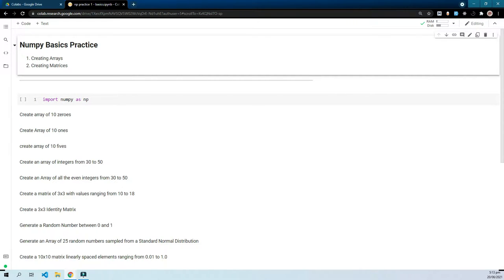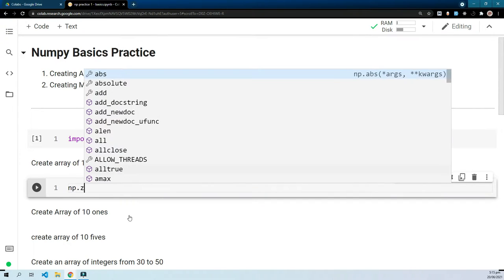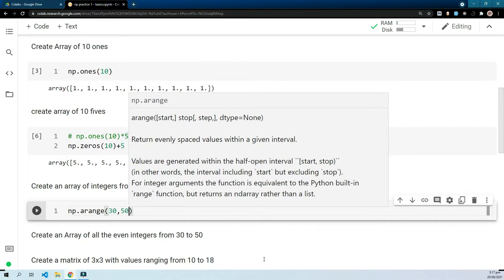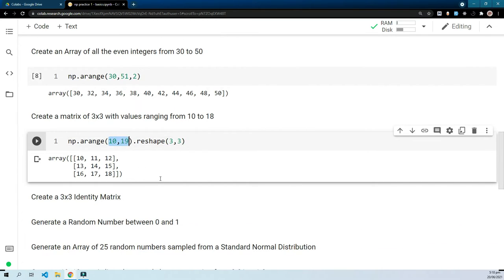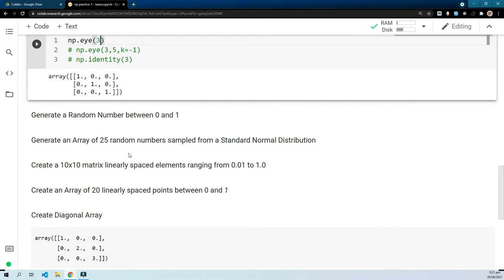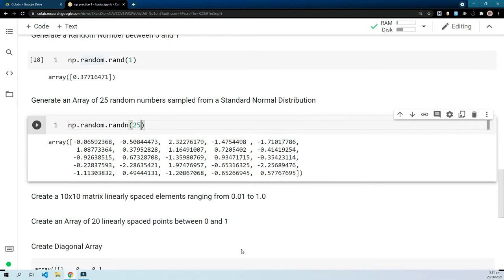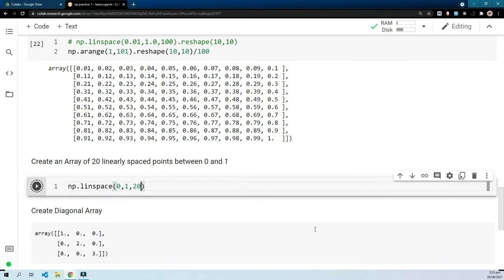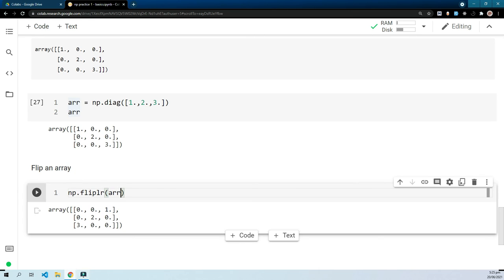Numpy on Google Collab 2021 | Part 4 | practice session 1